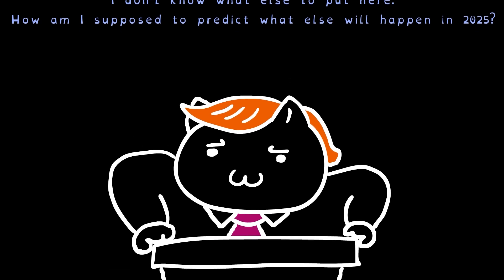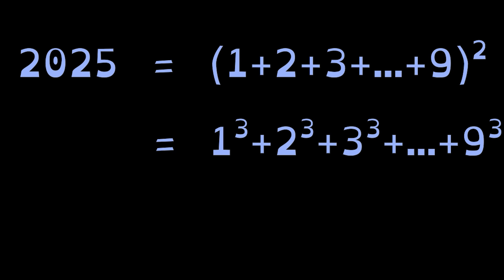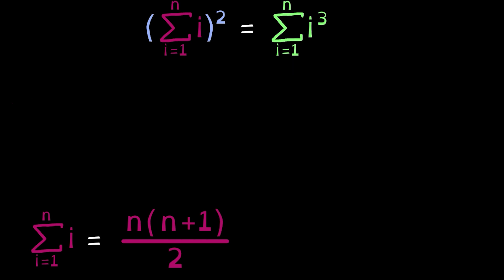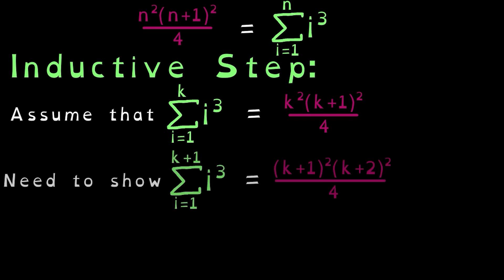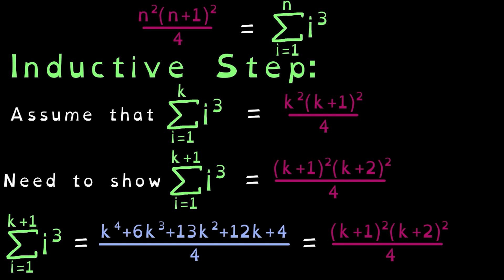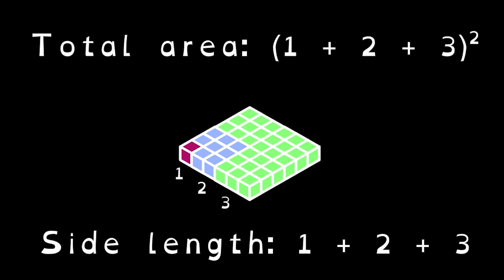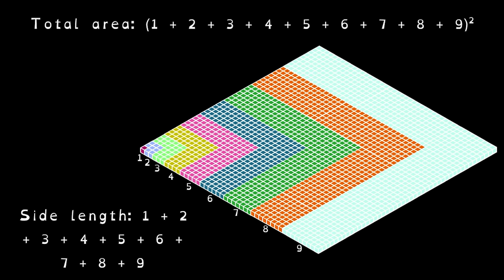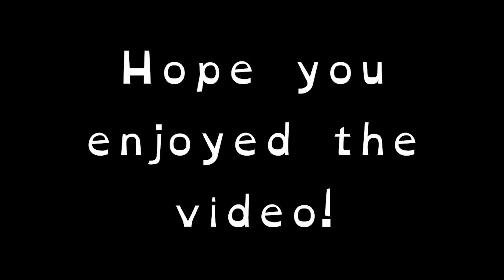2025 will be an interesting year . . . (Nichomachus's Theorem)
2025 is an interesting year for a few reasons. Most notably is that it is 45 squared. It's also a rare number that satisfies Nichomachus's Theorem, which is an amazing theorem with a beautiful proof.

Reupload due to an algebraic mistake.

00:00 - Introduction
1:16 - Algebraic Proof
3:45 - Geometric Proof
5:36 - Conclusion

Real Book Solo Piano - Heritage Hum (Jimmy Heath) - Performed by Budo Saurus